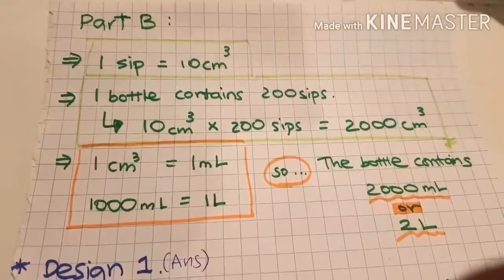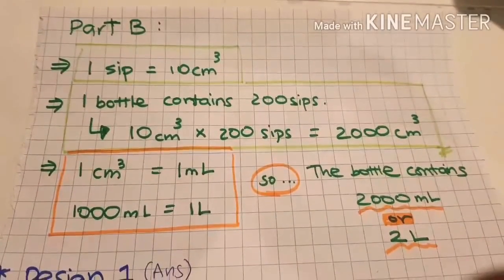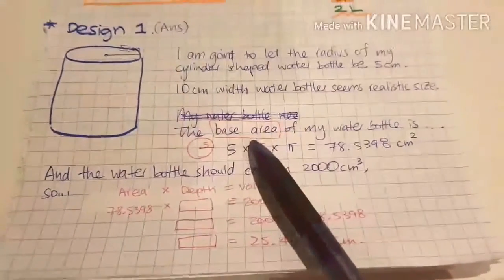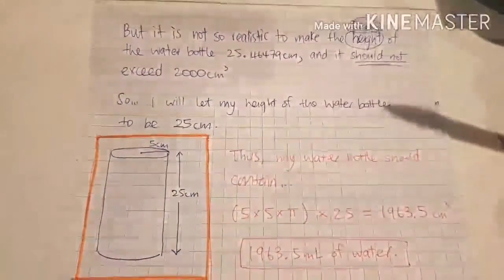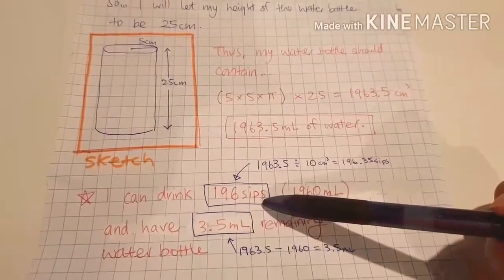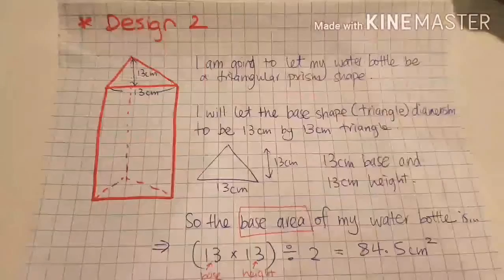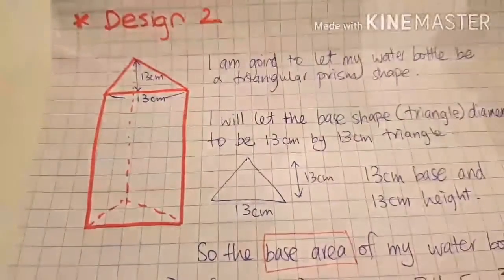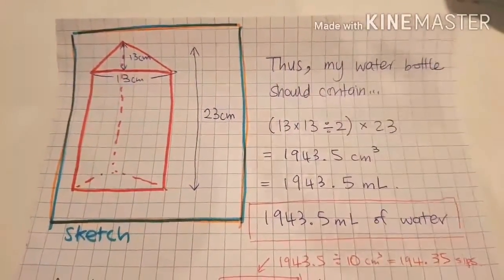1.5 Measurement: Practice Task Part B